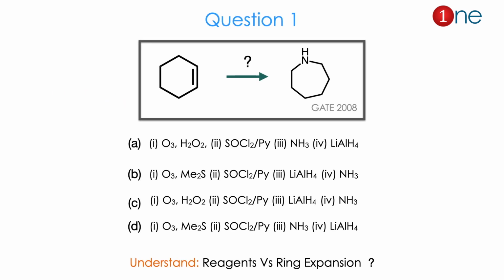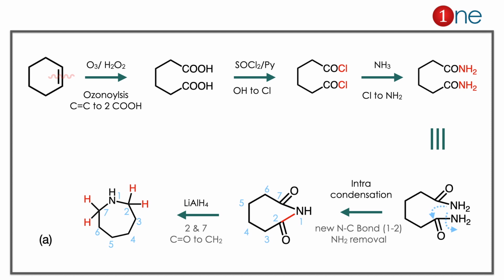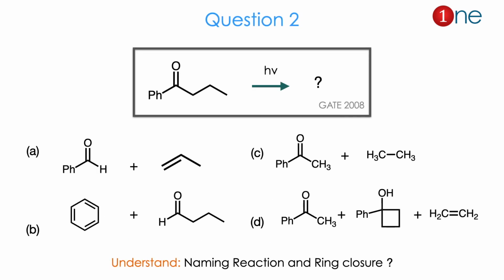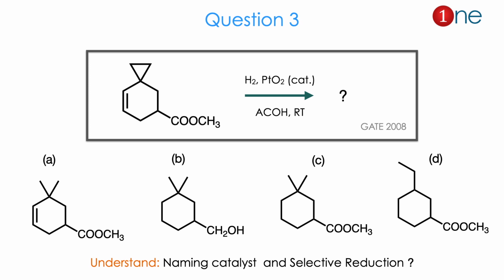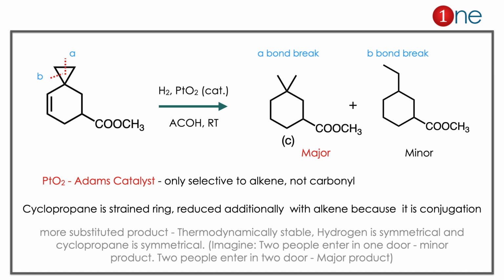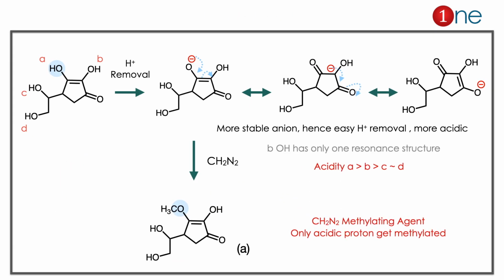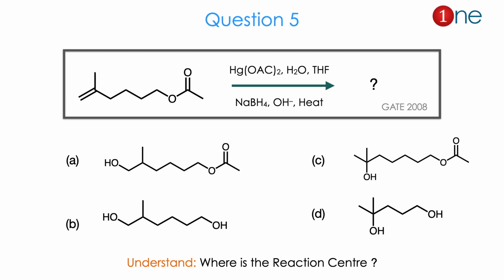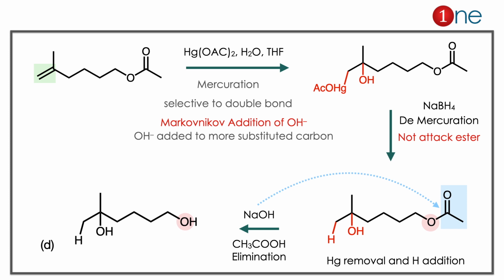100 Conversions in Organic Chemistry | Episode 98 | UGC CSIR NET GATE JAM Questions | One Chemistry